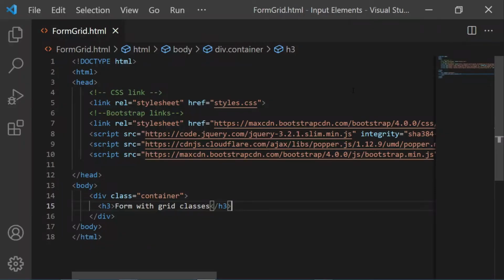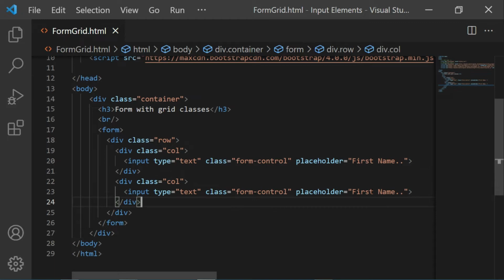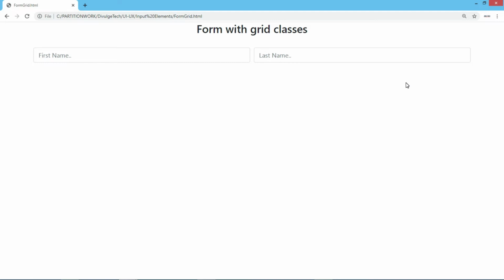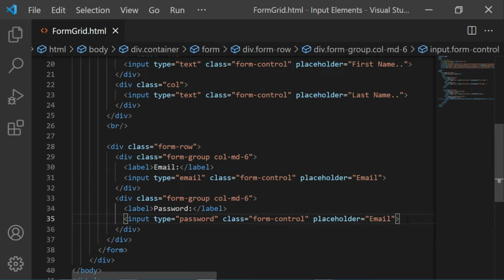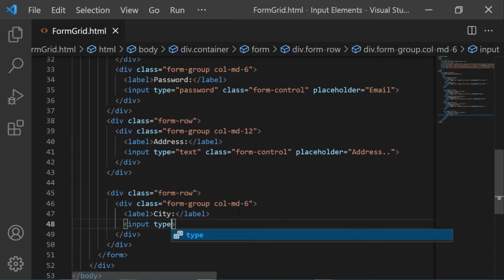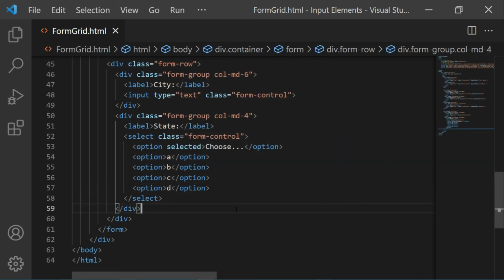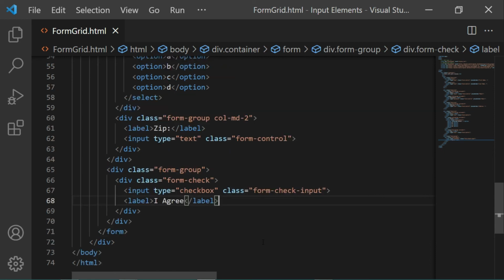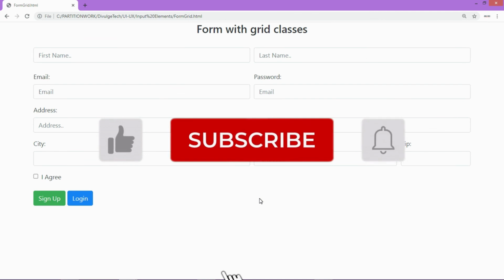Creating form with grid classes | UI/UX Basics for Fullstack Developers #33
In this tutorial, I am showing how you can create a complex form using the grid classes of bootstrap.
Grid classes helps in creating complex forms or creating custom layout for forms